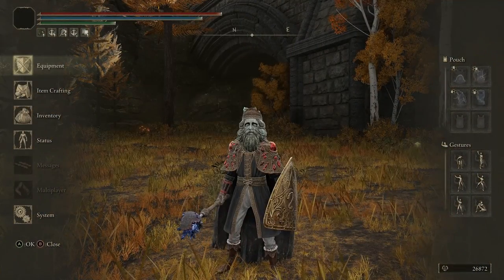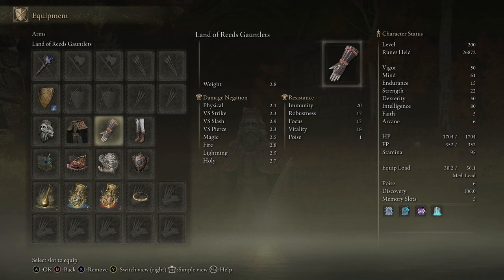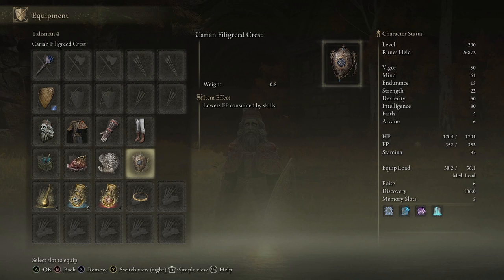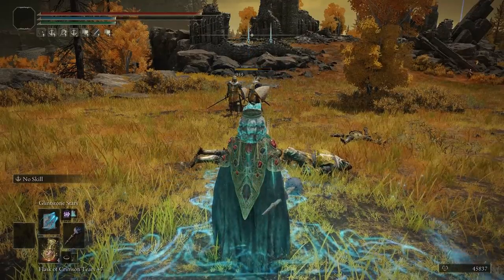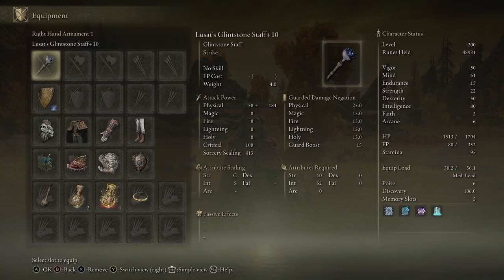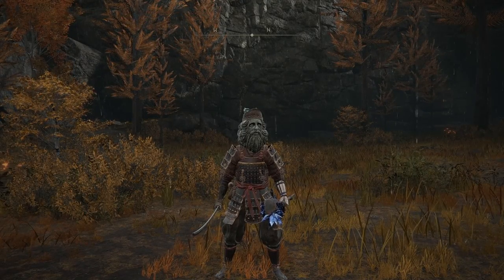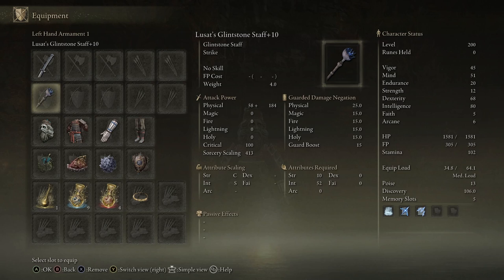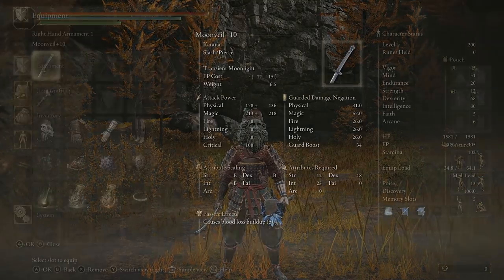Elden Ring TOP BEST 3 INTELLIGENCE BUILDS GUIDE - Endgame Meta Builds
Elden Ring TOP BEST 3 INTELLIGENCE BUILDS GUIDE - Endgame Meta Builds. Take a look at these 3 top Elden ring intelligence builds that will have you play the game in a different way and level up easily.

TimeStamps:

Intro: 00:00
Mage Build: 00:46
Mage the Destroyer: 5:16
Mage the Samurai: 10:35